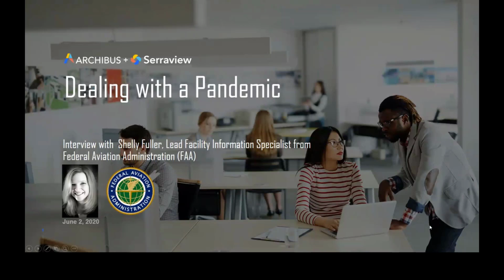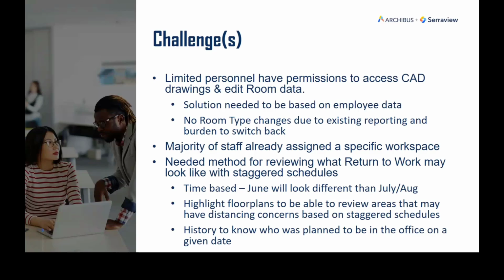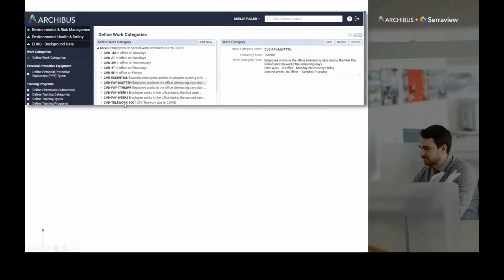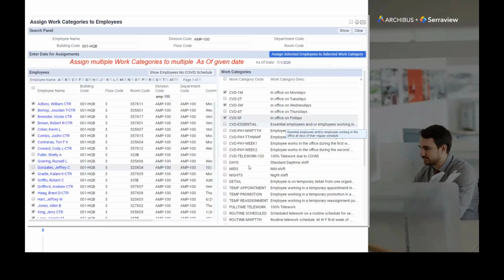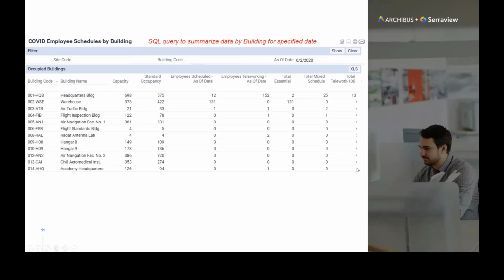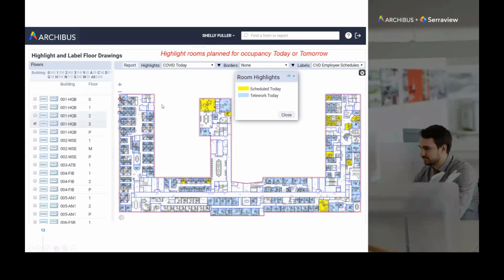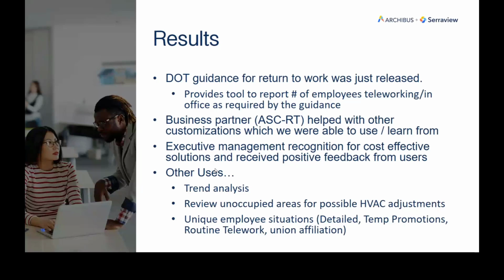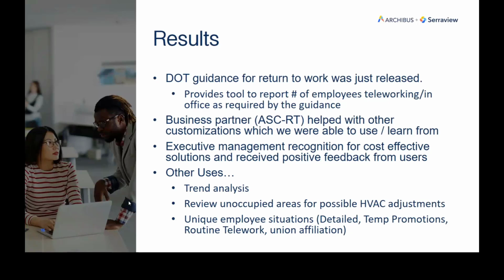Dealing with a Pandemic Interview Overcoming Back to Work Challenges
See how Shelly Fuller and her Federal Aviation Administration (FAA) team used Archibus to face a seemingly impossible challenge of getting staff back to work.